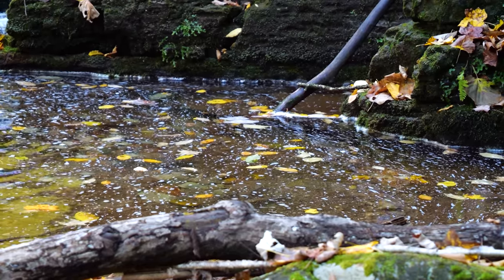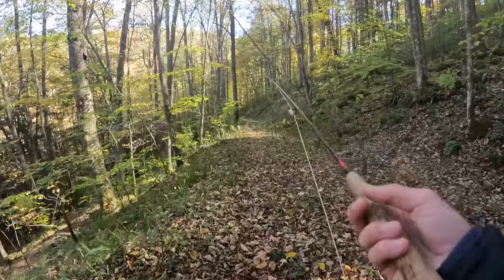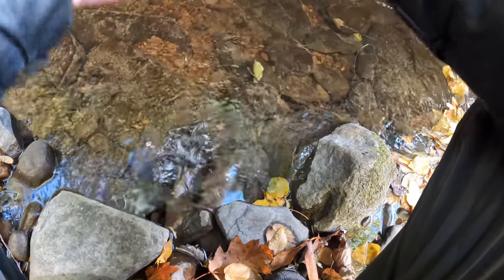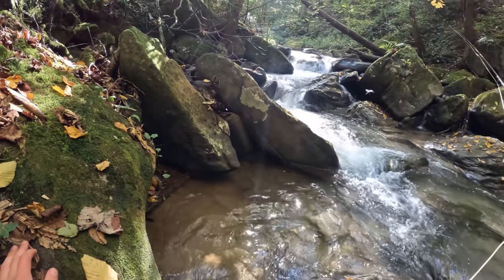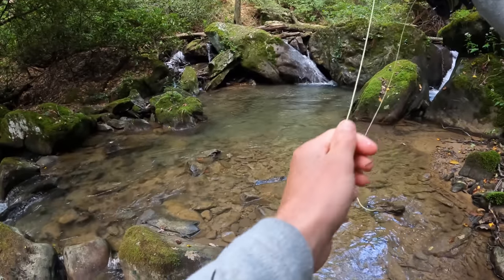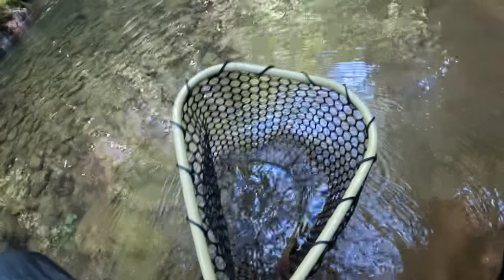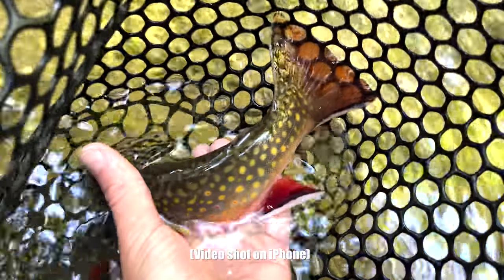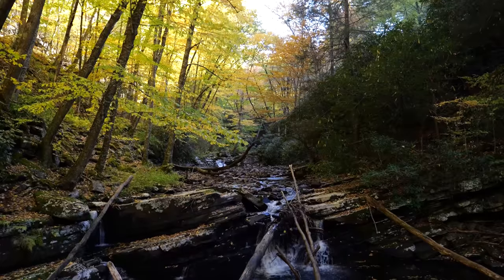Fly Fishing for MY BIGGEST BROOK TROUT EVER!! (New PB)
NEW PERSONAL BEST NATIVE BROOK TROUT!!

The story of my biggest native Appalachian brook trout starts out relatively unassumingly. I got a late start to my day and ended up deciding to try a new stretch of water. I didn’t even get to my intended fishing destination until noon and… only partially prepared… I started the descent down into the West Virginia Backcountry.

I ended up catching the biggest native brook trout of my life at just a tad under 14 inches. It's a fish I won't soon forget and I probably won't out do for a while.

Over the years some of my most popular videos have been about brook trout, and videos like the Goliath series have been some of the most talked about videos on my channel. I’ve gotten more questions about Goliath then I have some of my 24 inch brown trout. Goliath stands as more of a symbol of what big brook trout are to me: I know they exist, I see them occasionally, but catching them seems nearly impossible. And because they’re migratory in nature they usually disappear from my life as quickly as they came into it. This fish however, was one of the luckiest catches of my life. As much as I purposefully hunt for big trout from time to time, I’ve found that nearly always my biggest fish come when I least expect it. But that’s why I love it, the unpredictability of fishing keeps me on my toes and keeps my mind from wondering. You just never know what the next cast might hold.